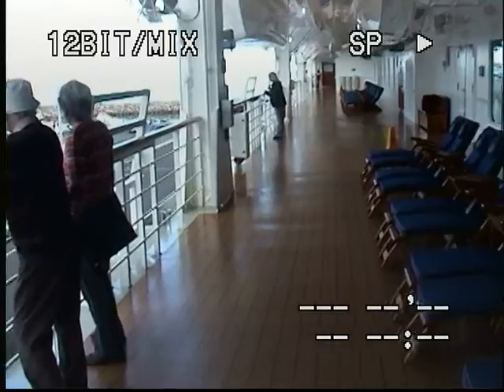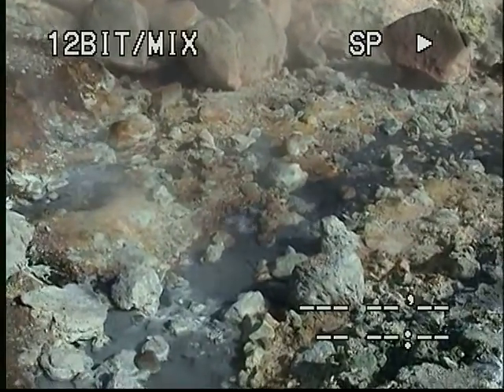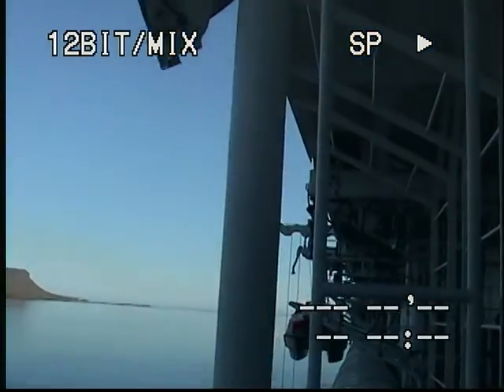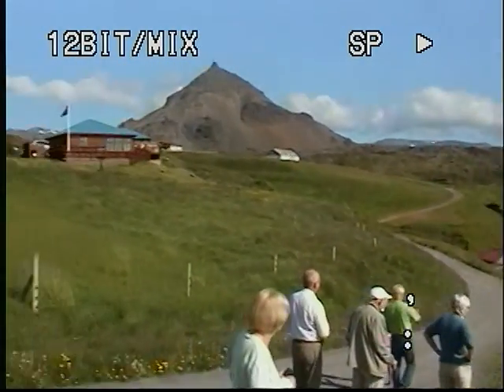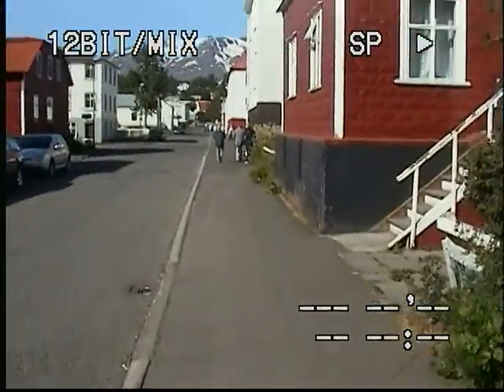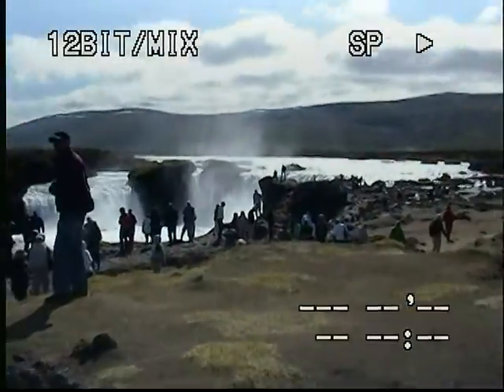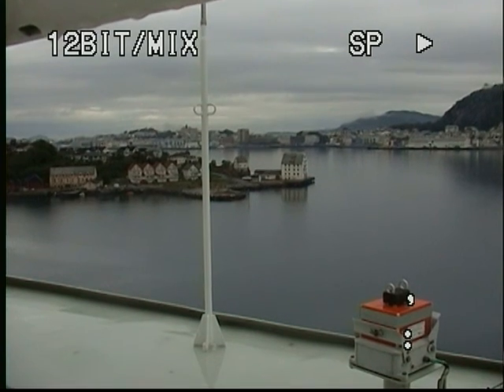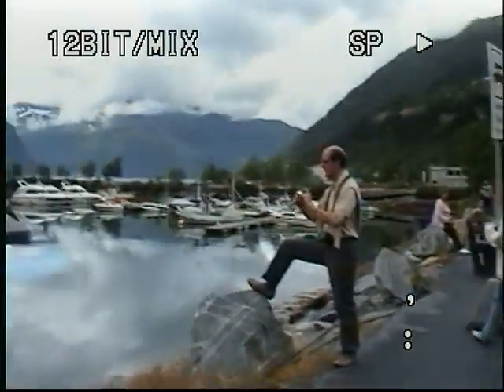Cruise Iceland Norway#1